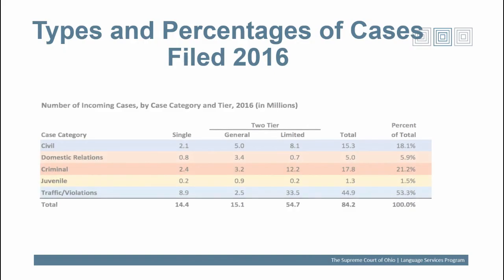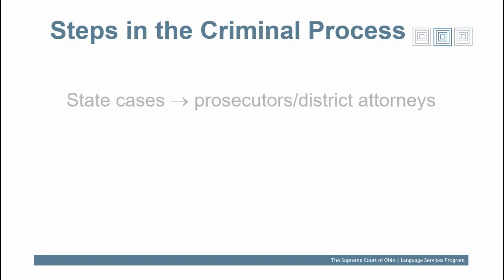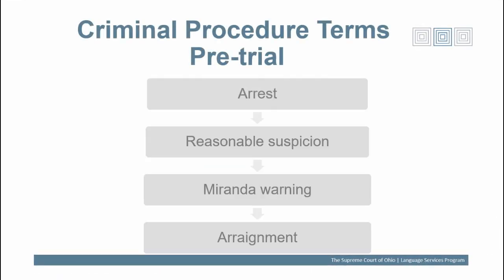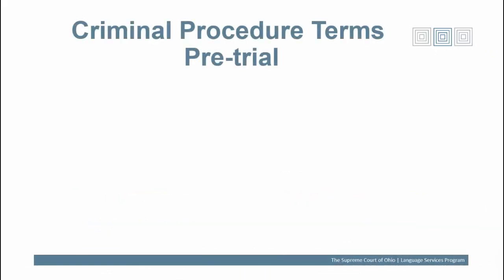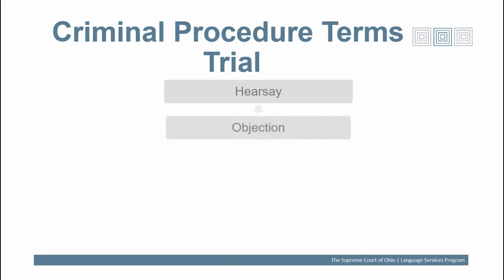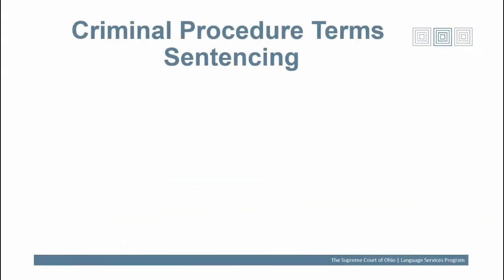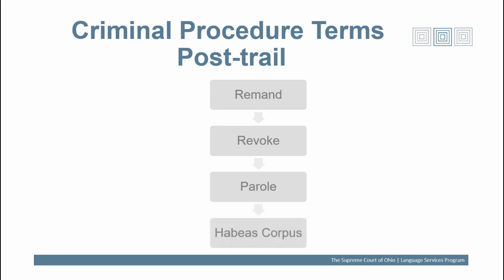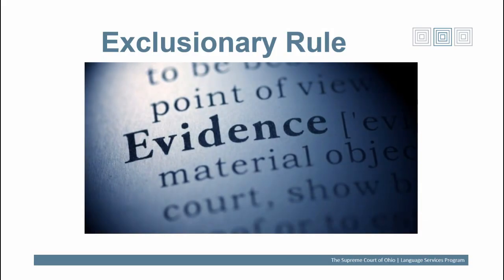Module 4 Lesson 2